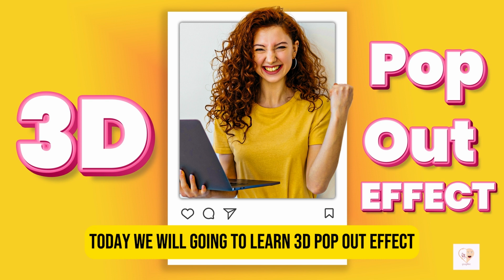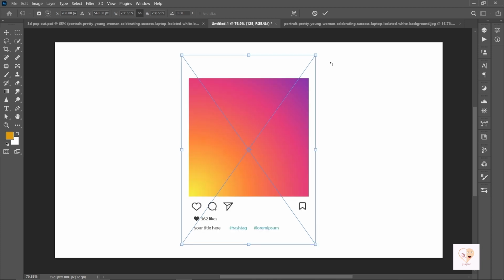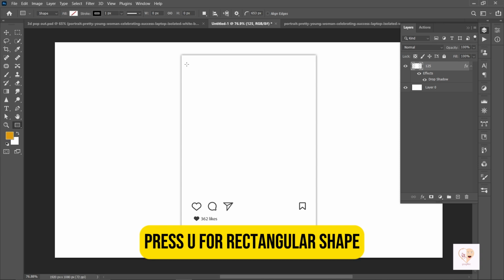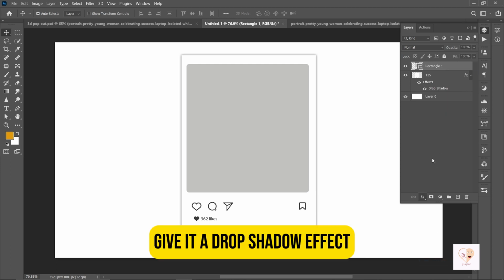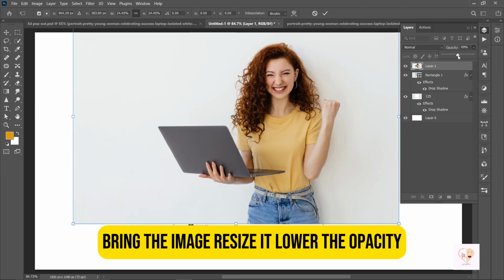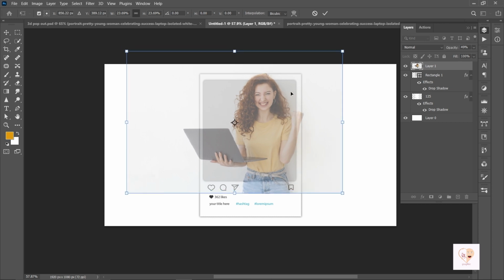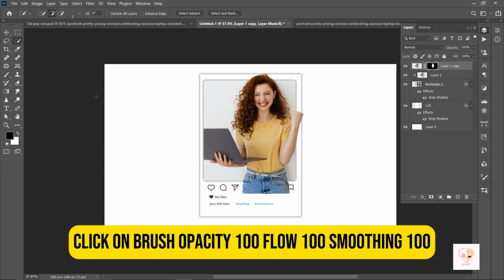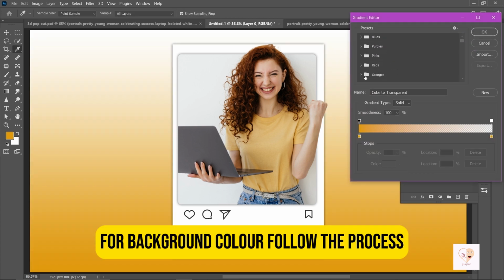how to create 3d pop out mask in Photoshop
photoshop 3d effect
photoshop pop-out effect
3d effect in photoshop

In this video, I will show you how to create 3d pop out in Photoshop. This tutorial is for beginners.